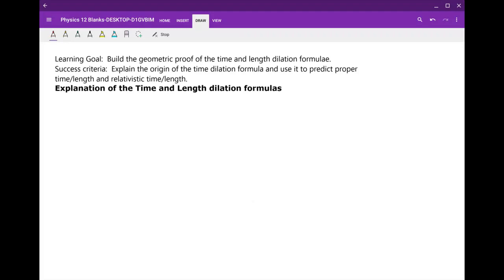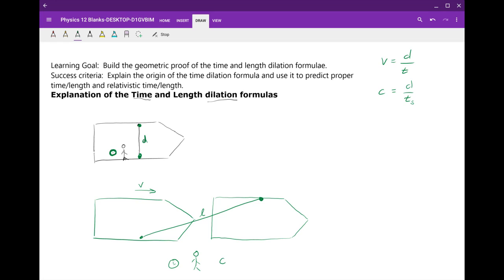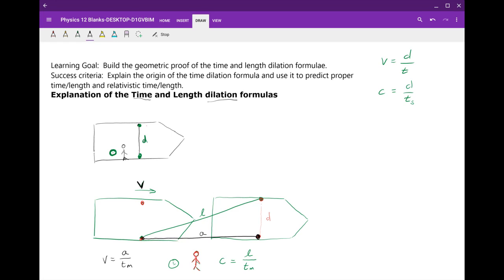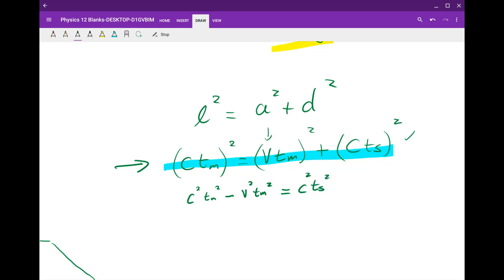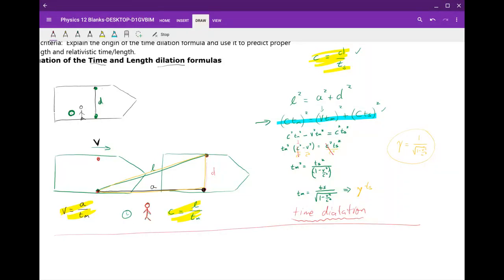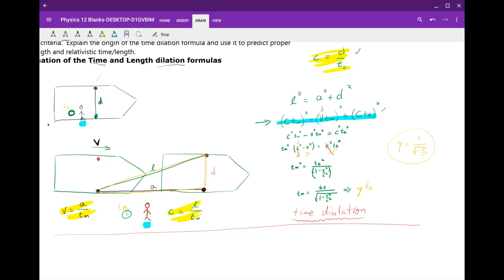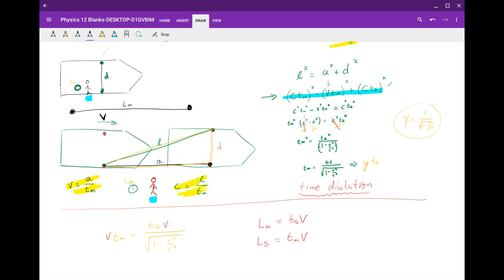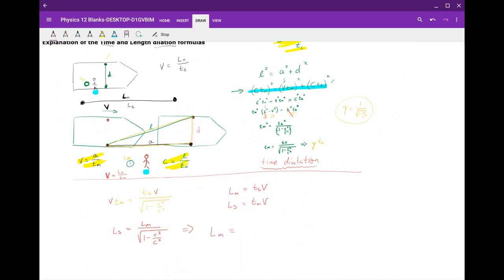SPH4U Geometric Proof of relativistic time and length formulae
Time Dilation, Length Contraction